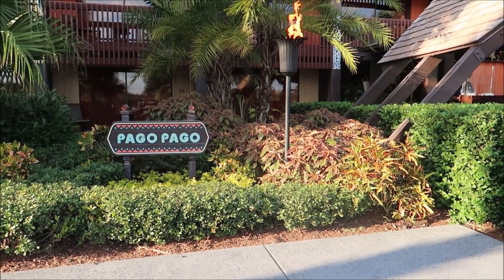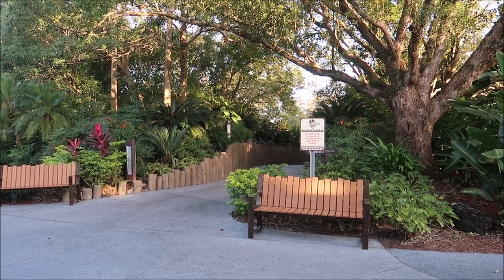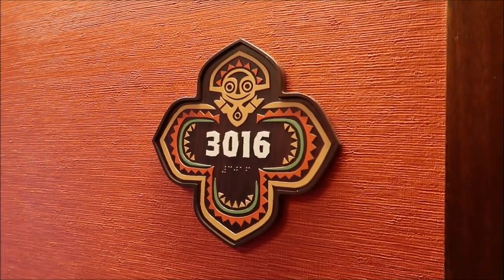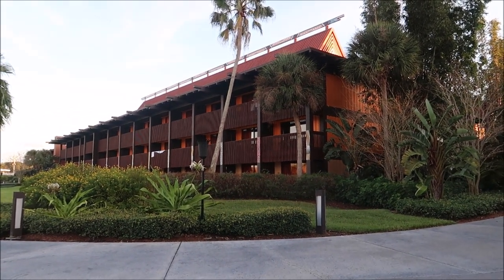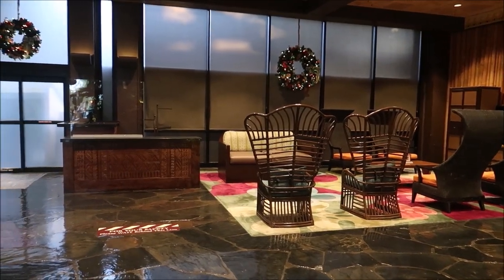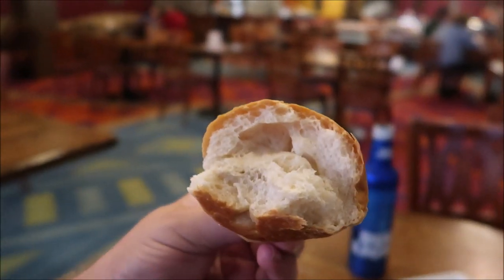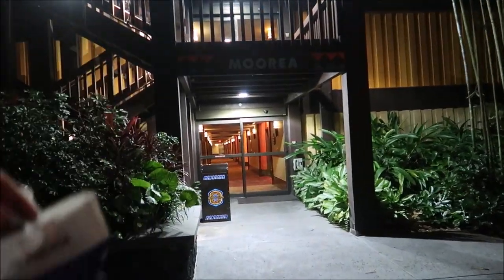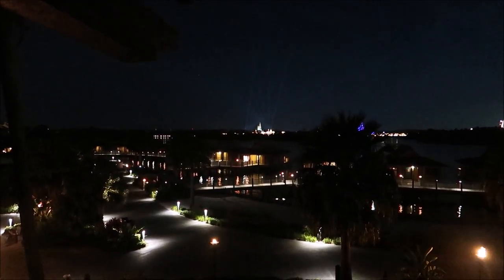Disney’s Polynesian Village Resort Check IN • OHANA Bread Pudding • Christmas Tree & Construction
3211 Vineland Rd
PMB# 244

Blake McAskill

Alli Nivison

Britt Graves

Paige Elliott

Paige Elliott

Andrew & Nicole

Chris Yobb

Bronwyn Hayes

Arthur Childs

Monica & Jason

Jane Toney

Jessica Fox

Haley Hospodar

Alexsandra Watson

Troy Parker

Kevin K

The Zimmermans

Tabetha P

Sara Hawkins

Mike & Jen

Eric Eggink

Prinsez54

Elizabeth walsh

Bobby Preteau

Chad Jennings

Chad Jennings

Stacy ludwig

Victoria Thompson

ERNIE NOLTE

Mike Elliott

Kevin Mckendree

Jesse Taylor

Robert Belliveau

Janet Matthews

Tina Spicer

Pamela Kester

Edward Williams

Kayla Barnett

Kristi Mikle

James Connelly

Regina & Michael

MAGI

Ann Kennedy

Jill Burns

Mary Place

Guy Turnquist

Shane Hebert

Christine Beebe

Rachel Warde

Lorraine Bonacorsi

Sheryl Potter

ScubaCat3

Ian

Julie Mauney

Texas Takes

Dawn Fawcett

Chandra Foster

Jesse Burrows

Brock Belinske

Tracey Armstrong

Thomas Young

Lyndsay Newton

David Lay